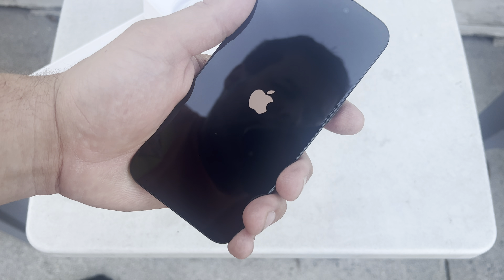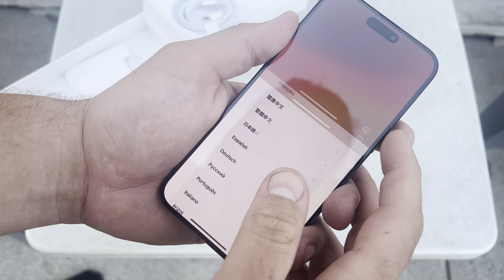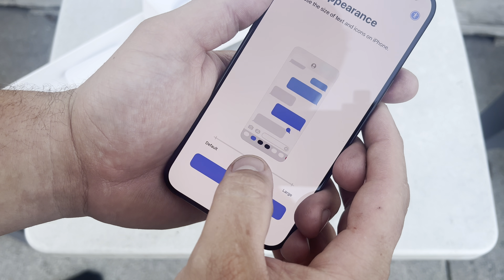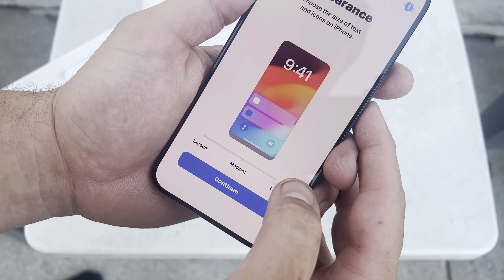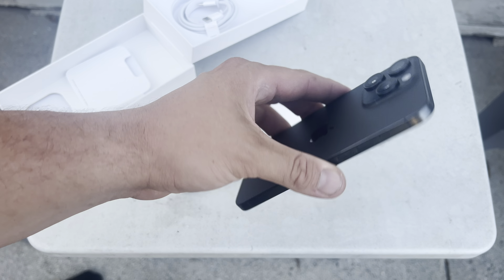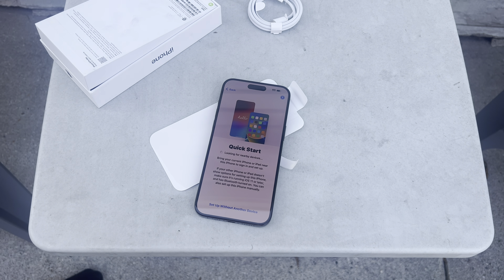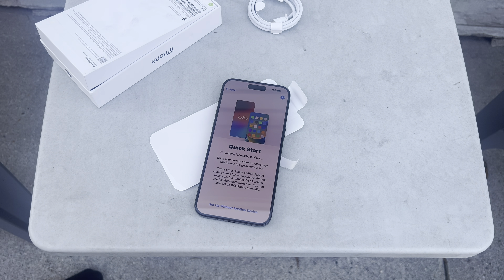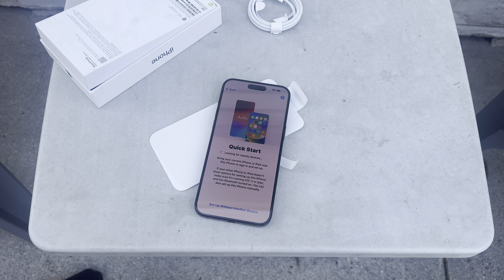Unboxing The Iphone 15 Pro Max 256gig With Titanium!